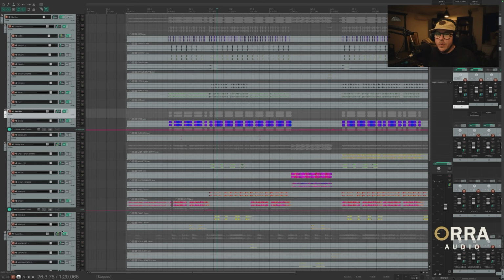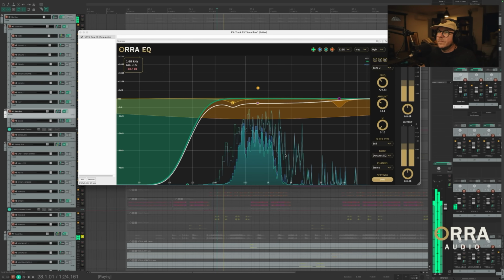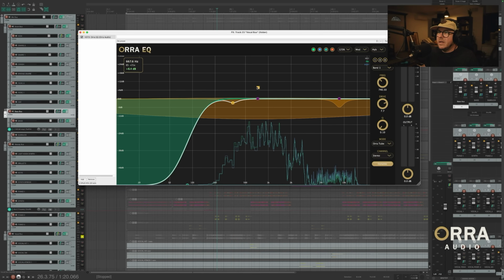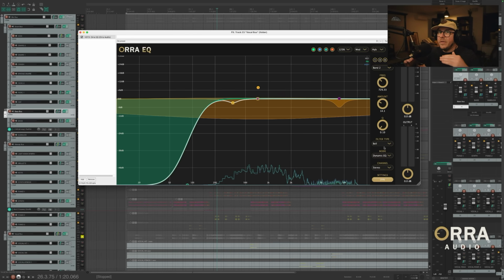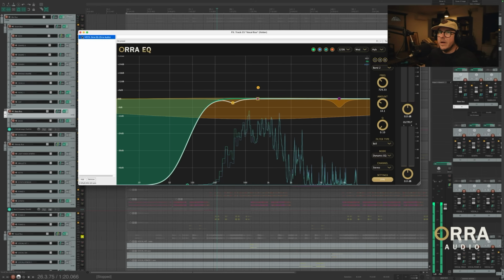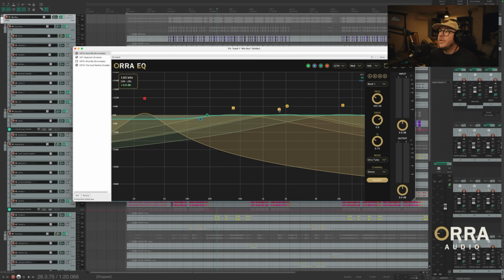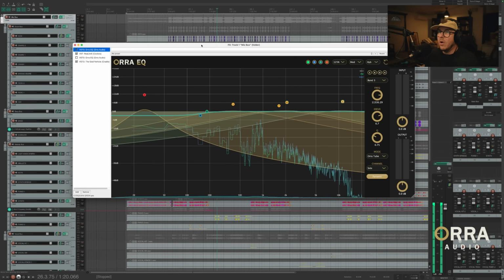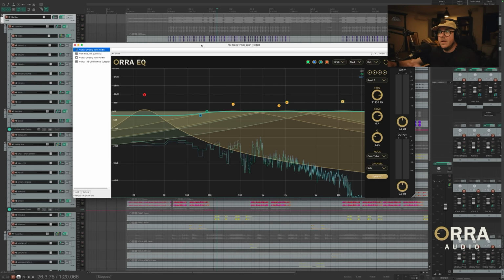Orra EQ v1.1.0 just dropped!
We just dropped Orra EQ v1.1.0. Here's what's new, what changed, and why it matters.

Per-Band Mid/Side Processing: every band now has a channel selector (Stereo, Mid, or Side). EQ, saturate, and dynamically process the center and sides of your mix independently. All five processing modes and all 17 saturation algorithms work in M/S. Separate amber and teal response curves show exactly what each channel is doing.

Keyboard Shortcuts: quick band creation with double-click combos for each processing mode, band navigation, solo/bypass/delta/hide toggles, channel cycling, and filter type switching. Right-click the tips button for the full shortcut legend.

Stability & Performance: a handful of under-the-hood improvements for a smoother, more reliable experience across DAWs and session sizes.
What Is Orra EQ?

A 16-band parametric equalizer with 17 saturation algorithms and built-in per-band dynamic saturation. Each band independently switches between traditional EQ, tube saturation, tape emulation, creative saturation, and Dynamic EQ - with full Mid/Side control on every band, all in a single plugin, all in series.
Get Orra EQ

Price: $49